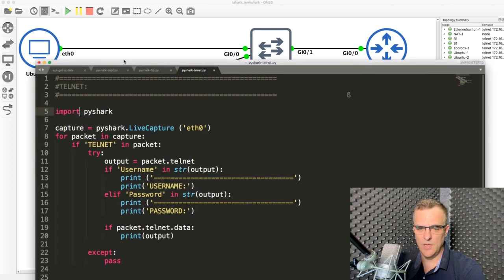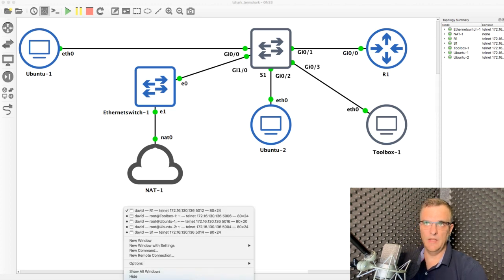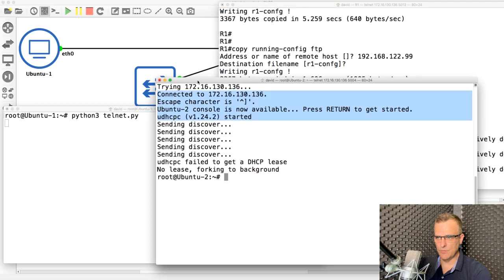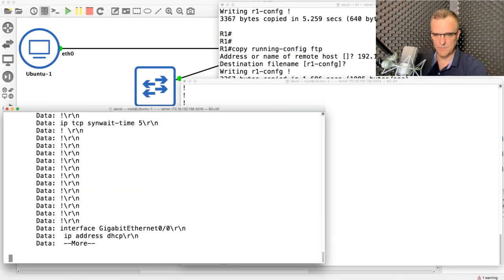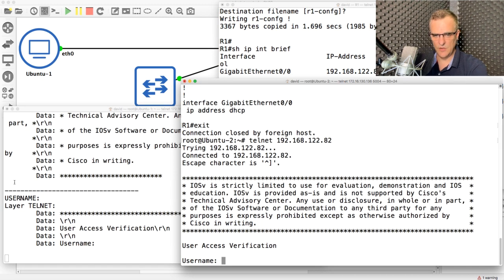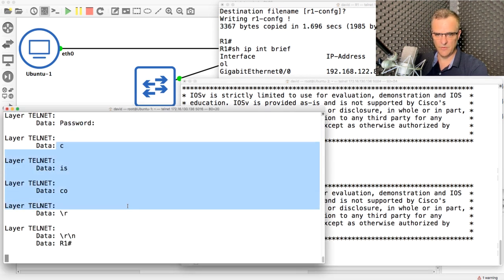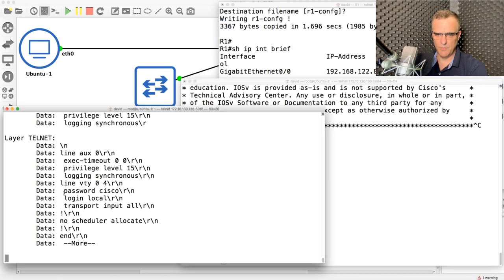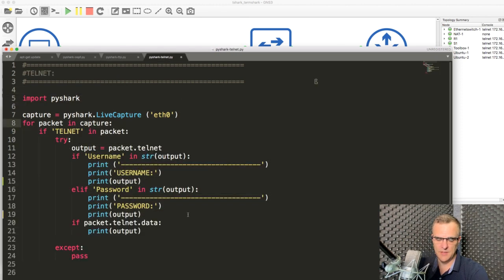065 Telnet Password Capture Python Script